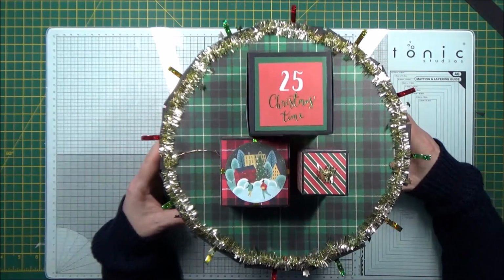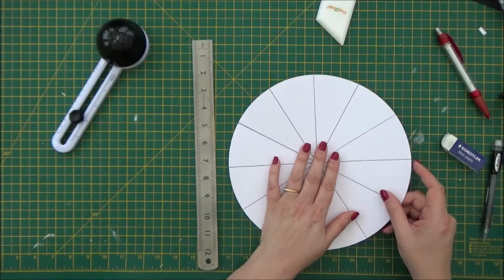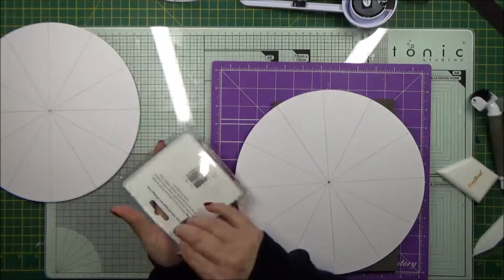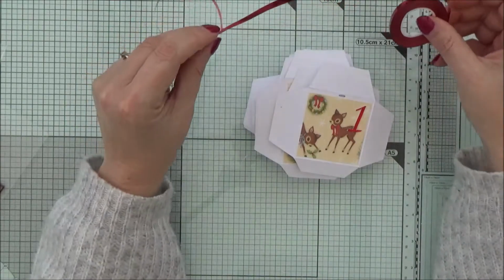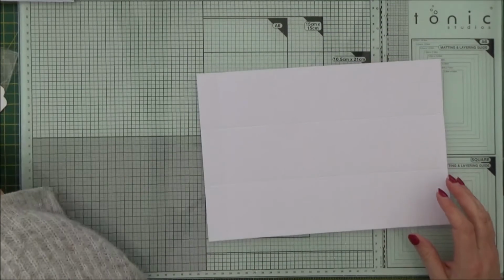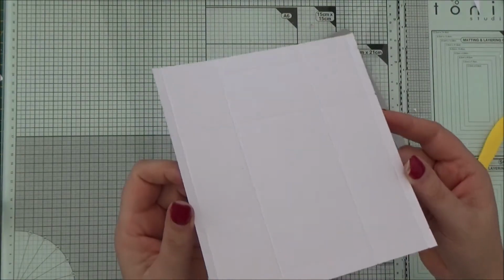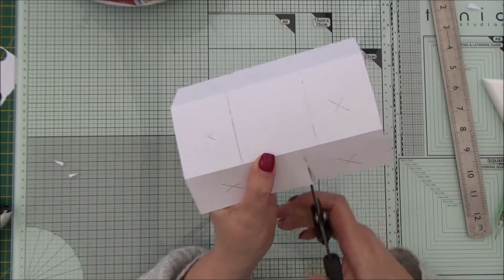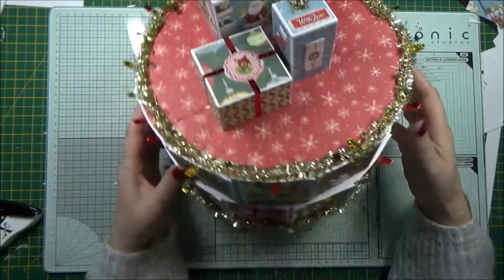Christmas Advent Carousel/Calendar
Hi everyone, today I'm showing you how to make this lovely Christmas Advent carousel/calendar.

The links for the some of the tools I used are below. Unfortunately, I could not find anywhere in the UK that still sells the Christmas Tales by Dovecraft, however, there are some other beautiful papers out there :)

Link to circle cutter -

Link to small magnets

Link to battery operated lights -